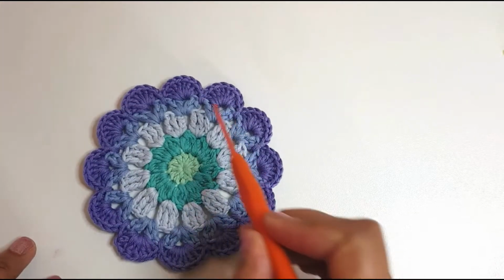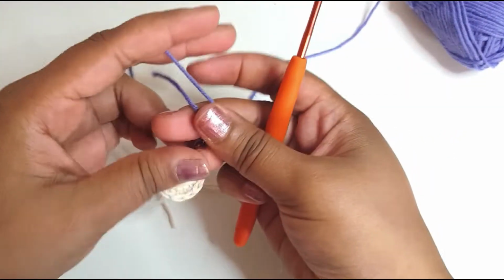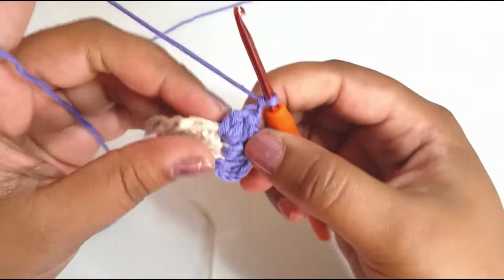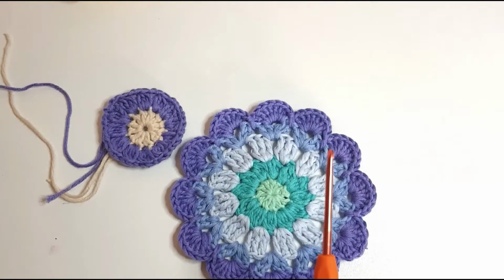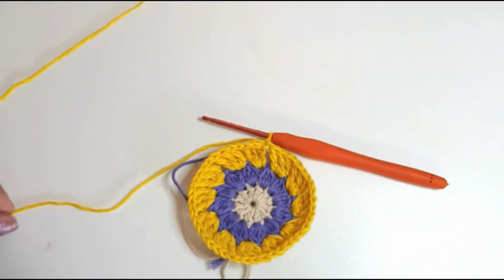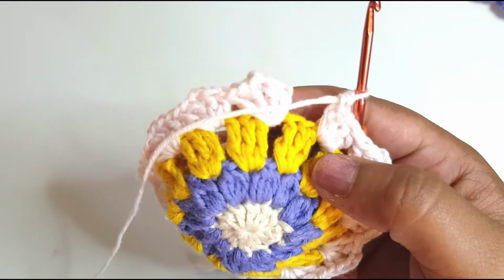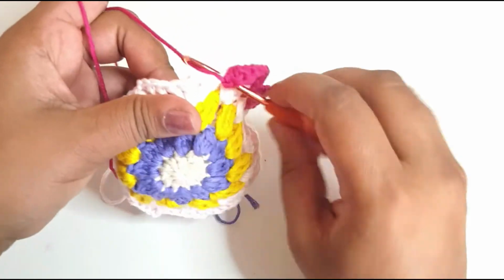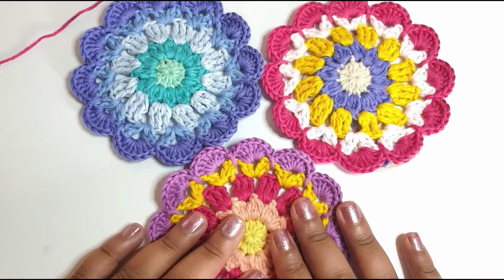How to crochet a quick SUMMER DOILY/MANDALA by RadCrochet - STEP BY STEP fully explained tutorial